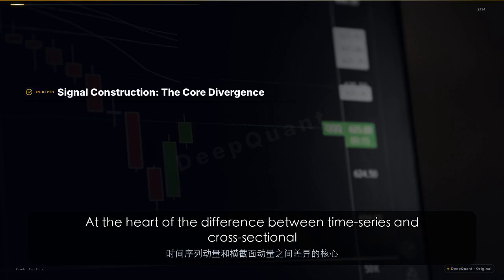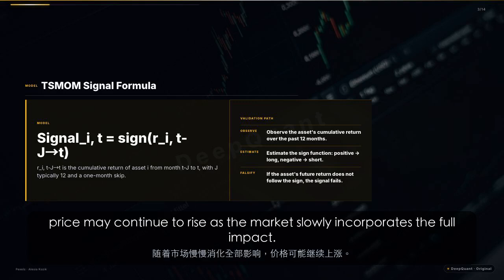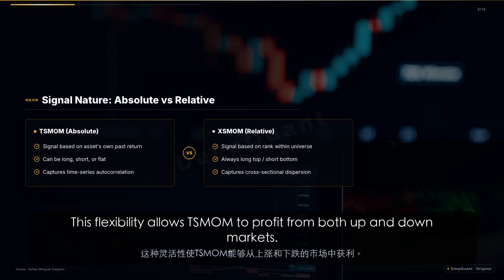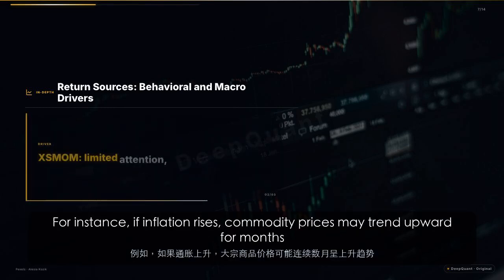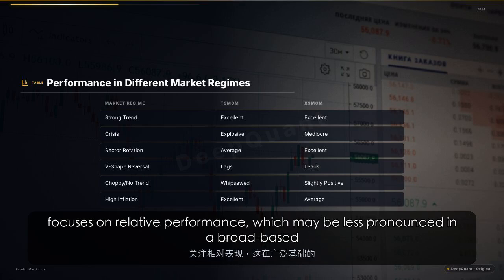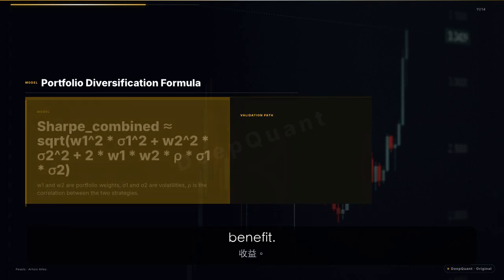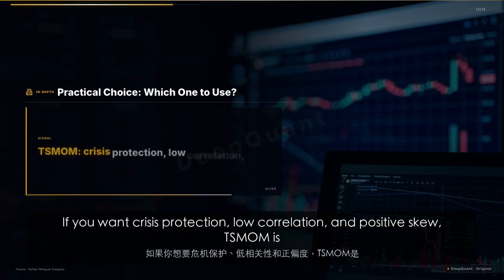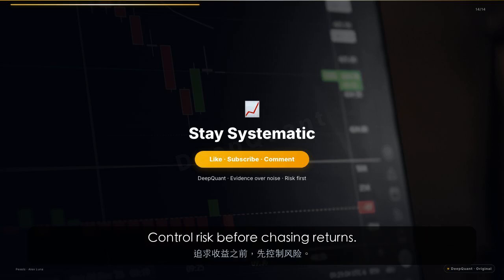Time-Series vs Cross-Sectional Momentum: Two Distinct Risk Premia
Explore the fundamental differences between time-series momentum (TSMOM) and cross-sectional momentum (XSMOM). Learn how signal construction, net exposure, and return sources diverge, and why top quant funds combine both for optimal risk-adjusted returns. Evidence from AQR and classic academic studies.

⏱️ Timeline:
0:00 TSMOM vs XSMOM: Two Momentum Paradigms
0:23 Signal Construction: The Core Divergence
1:20 TSMOM Signal Formula
2:15 XSMOM Signal Formula
3:11 Signal Nature: Absolute vs Relative
4:03 Net Exposure: Crisis Alpha vs Market Neutral
5:06 Return Sources: Behavioral and Macro Drivers
6:01 Performance in Different Market Regimes
6:55 Key Empirical Numbers
7:47 Asset Class Suitability
8:44 Portfolio Diversification Formula
9:34 Theoretical Link: XSMOM as Demeaned TSMOM
10:23 Practical Choice: Which One to Use?
11:17 Stay Systematic